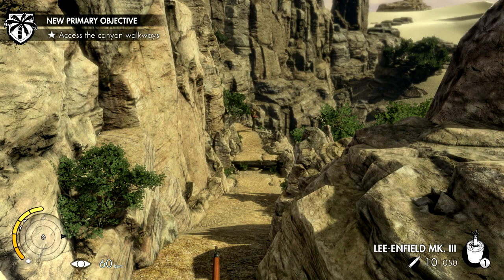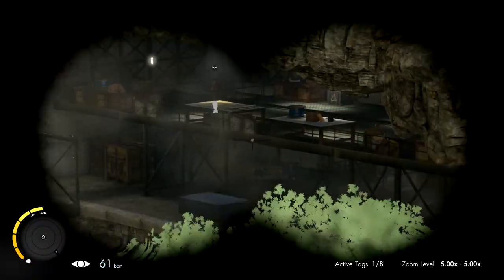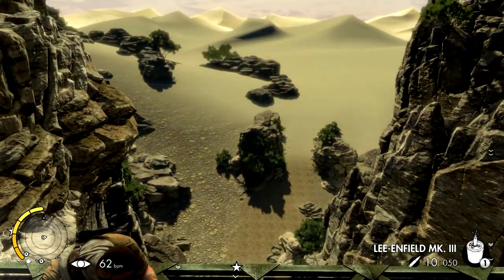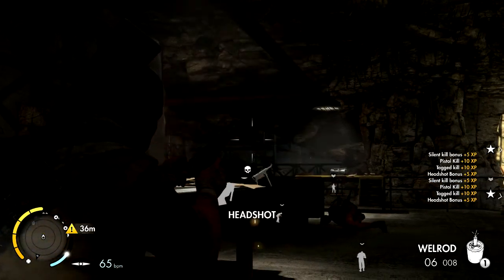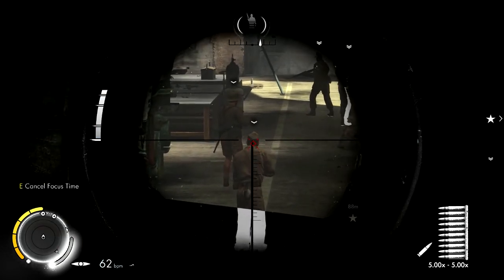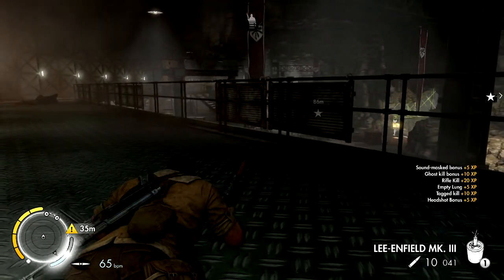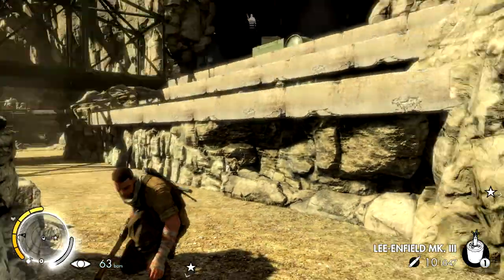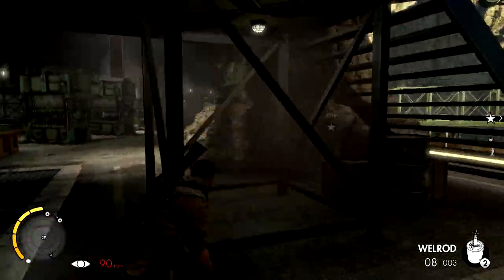Sniper Elite 3 - Ratte Factory Part 1